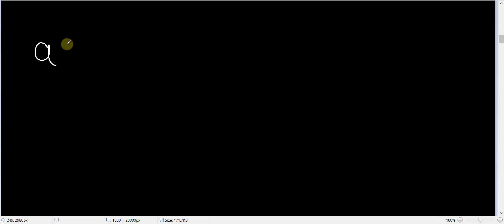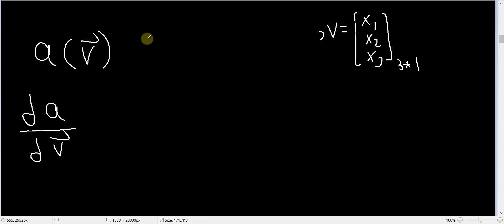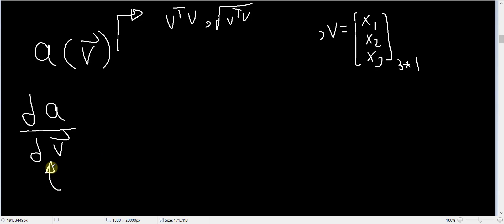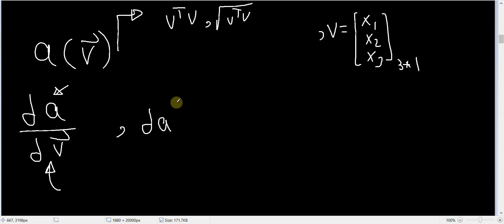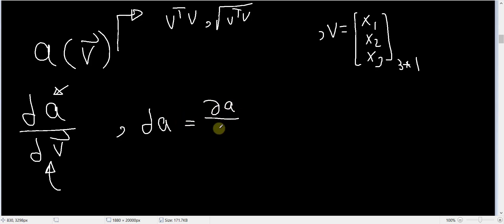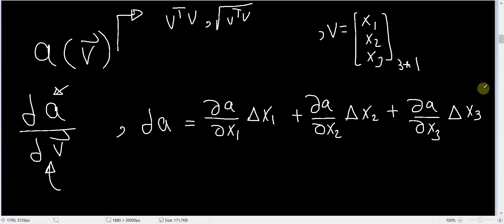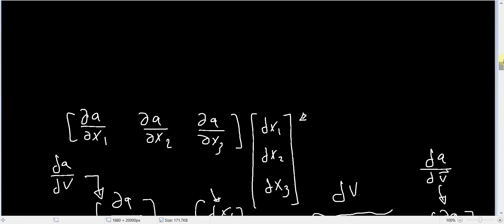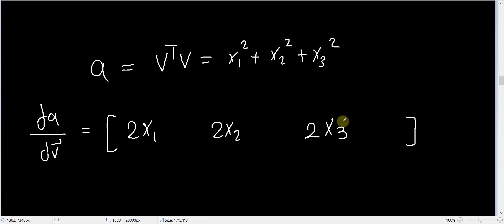233 - [ENG] Differentiation of scalar wrt a vector